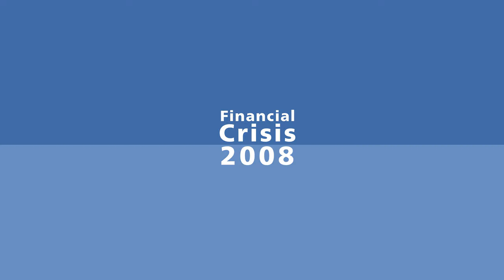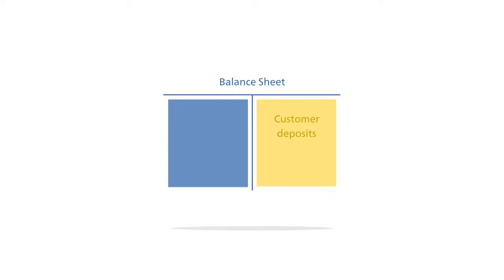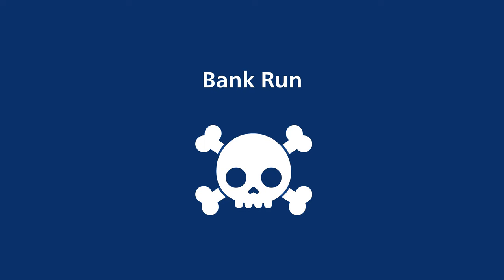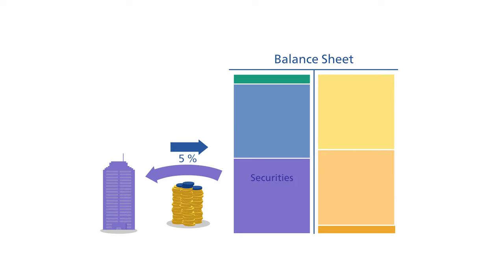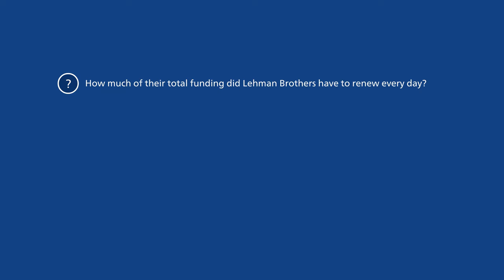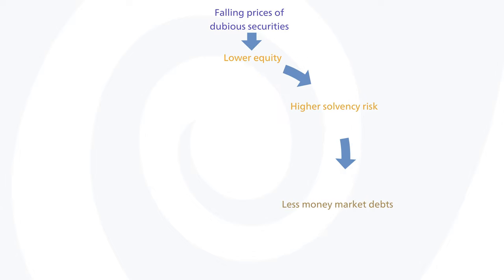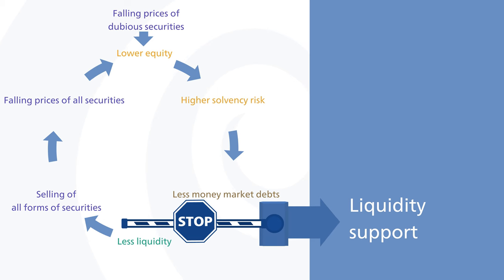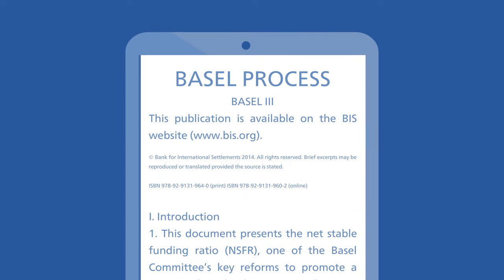flashMOOCs: Banks and Financial Crises explained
Banks explained, Financial Crisis 2008 explained!

How do banks make money and what led to the financial crisis 2008?
The economic explosiveness of the financial crisis in 2008 was hardly smaller than that of the crisis during the Great Depression of the 1930s. In the first video from the flashMOOCS video series, you can learn why history did not repeat itself, how the Financial Crisis came about and how it all relates to the functioning and risks of banks.

Banks, Financial Crisis, Explanatory Video!
The flashMOOCs video series of the University of Bern provides you with attractive learning content on current scientific and social topics.